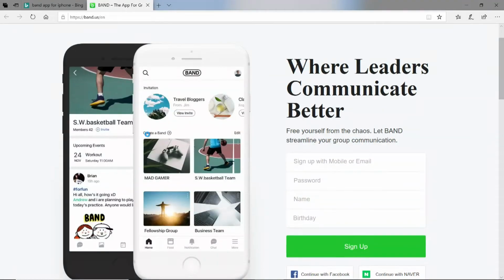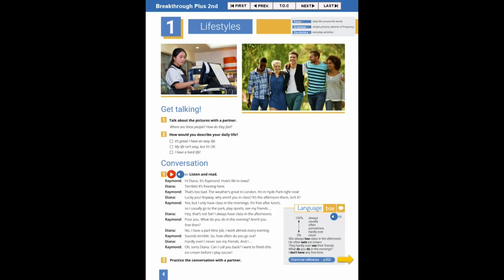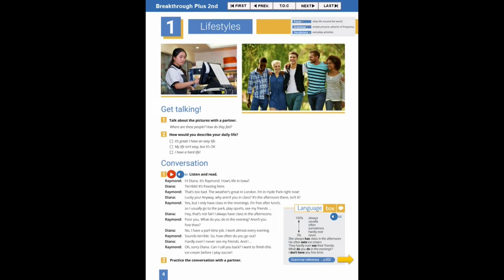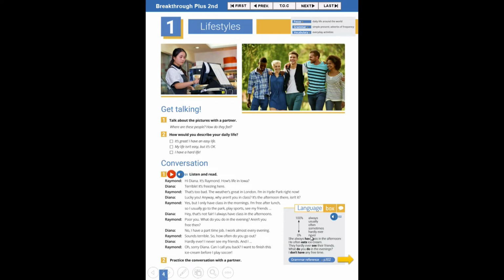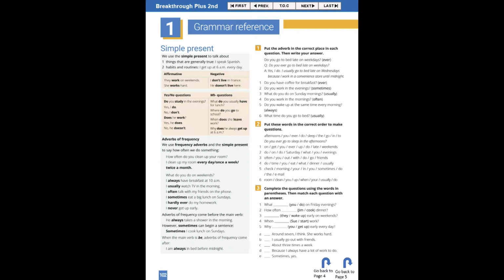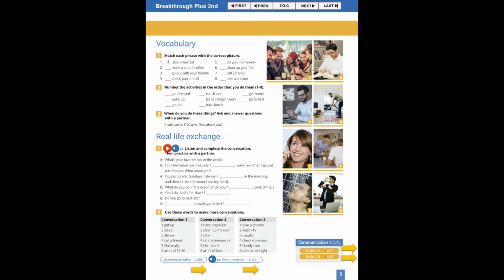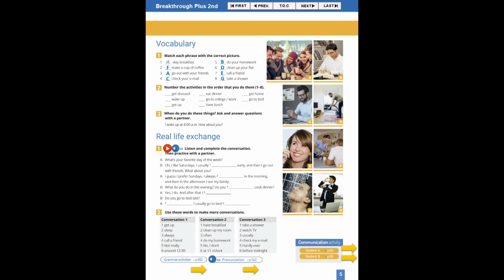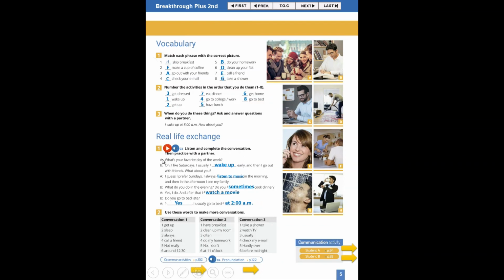Breakthrough 2nd Edition Unit 1 1 Lifestyles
Introduction to unit focus, grammar and vocabulary